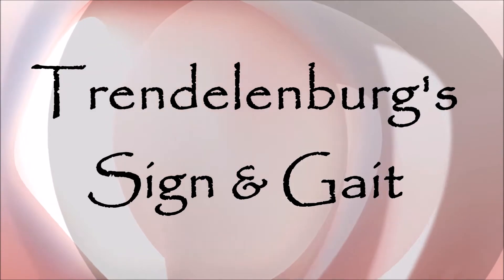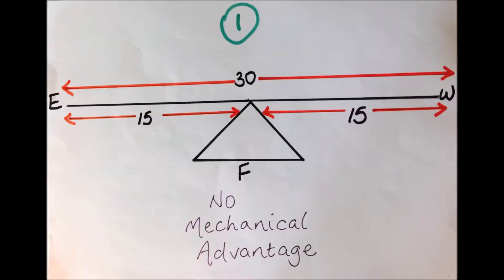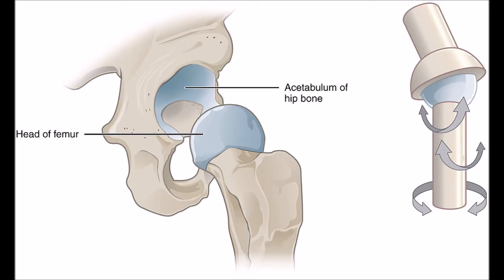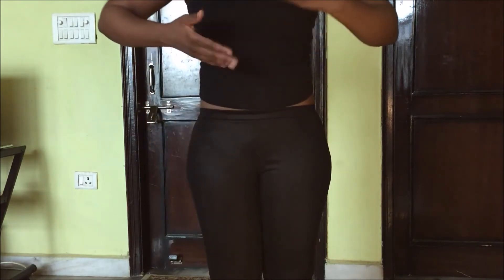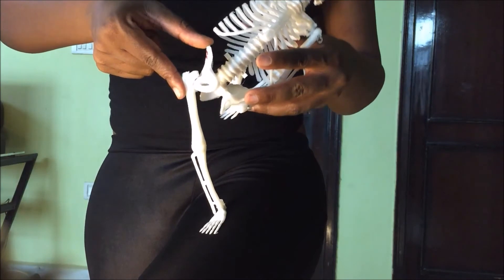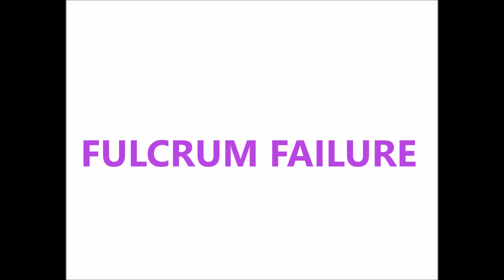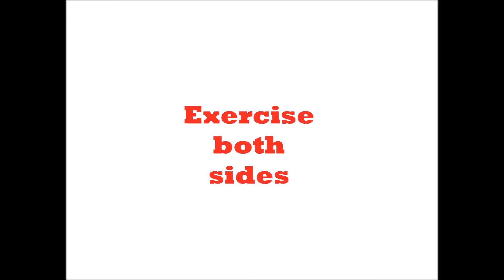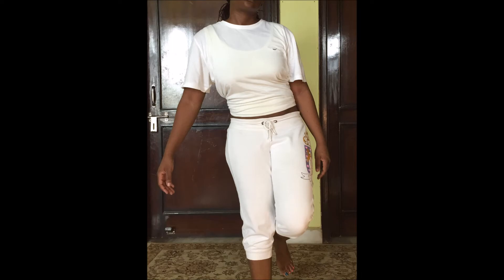TRENDELENBURG'S SIGN & GAIT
FIND OUT HERE WHAT CAUSES A POSITIVE TRENDELENBURG'S TEST.
HOW IS THE COMPENSATED SIGN OR GAIT DIFFERENT FROM THE UNCOMPENSATED ONE?

ATTRIBUTIONS:

Video Clips (Vimeo)
- Passion Animation Studios (See-Saw)
- Short Focus Films (See-Saw)
- Leland Flying Fish (Fishing Rod)

Pictures:
- Anatomography - Wikimedia (Abductor Medius and Minimus muscles)